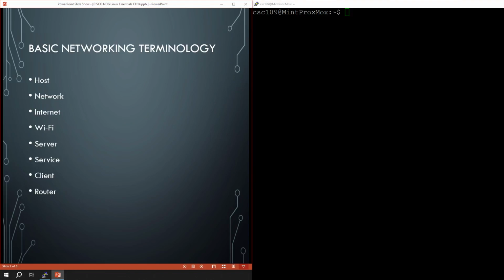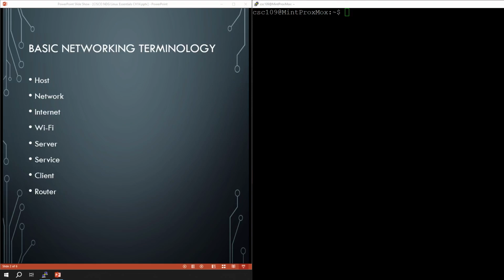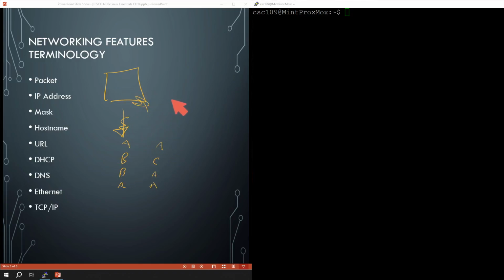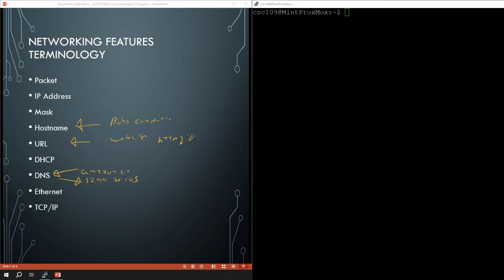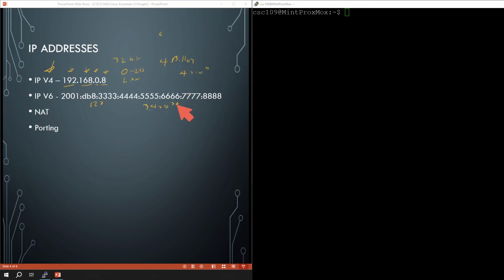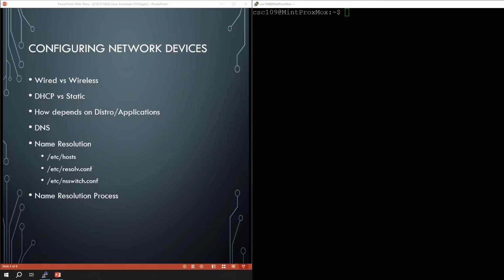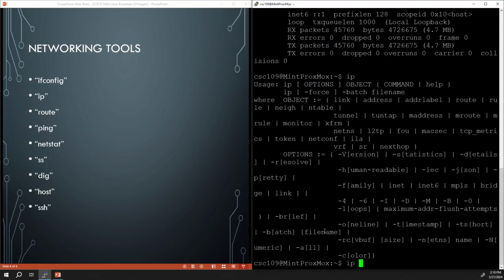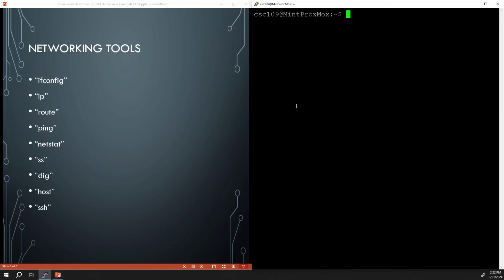CSC 109 Network Configuration